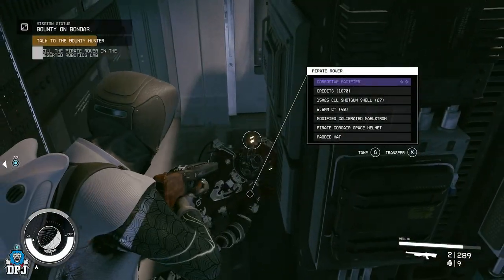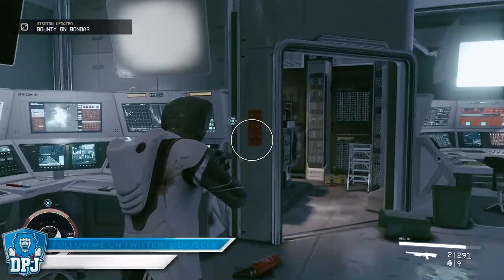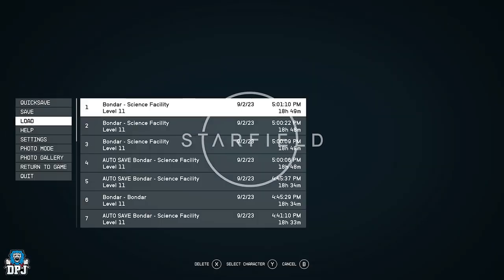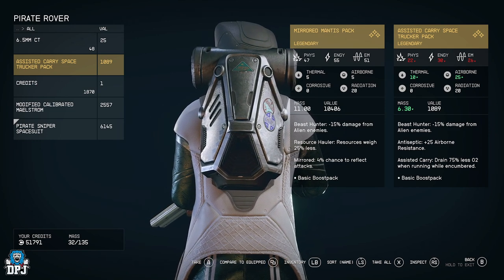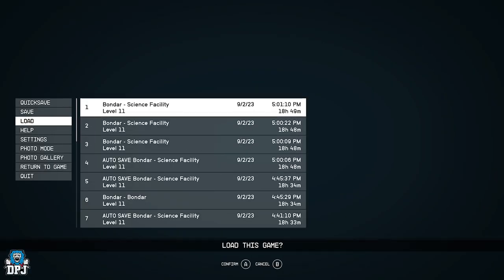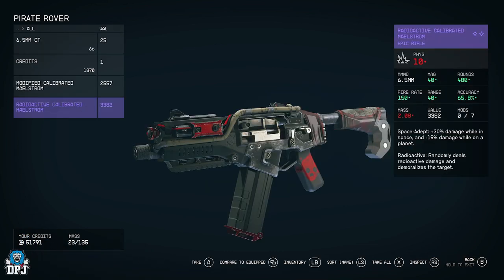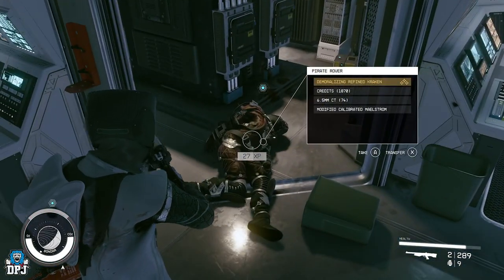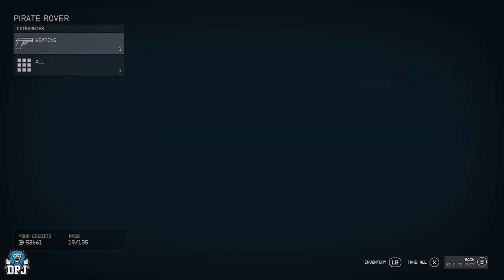Starfield: INFINITE LOOT GLITCH EASY TO DO - Starfield Legendary Loot Farming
in this video we look at starfield loot glitch to legendary loot farm. Starfield boss legendary drops are rare but you can farm the legendary drops pretty easily